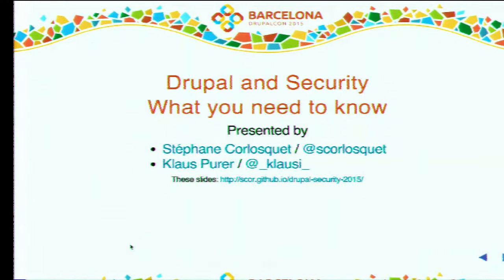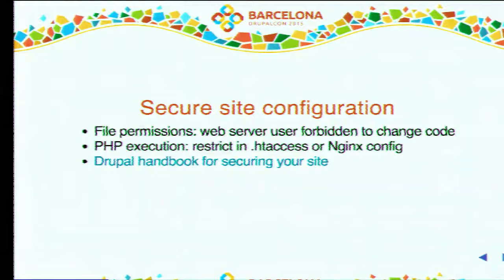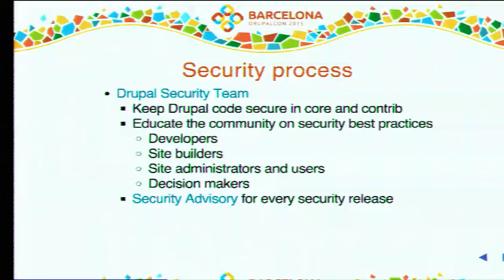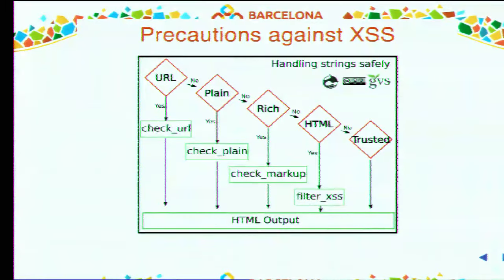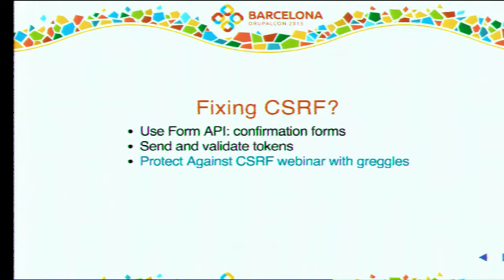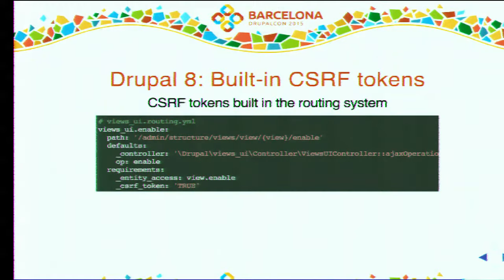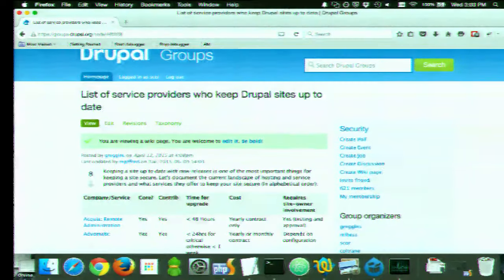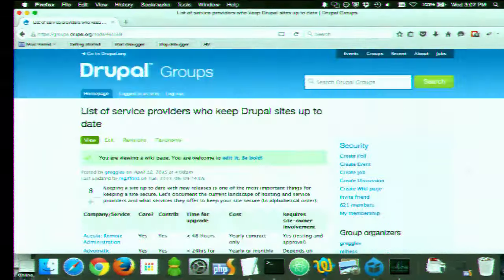DrupalCon Barcelona 2015: Drupal and Security: what you need to know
From large vulnerable corporations to cyber attacks causing physical damage, headlines are full with reports of data breaches, stolen Protected Health Information, ransom stories and IT system breaches. With its growing popularity, Drupal has become a perfect target for automated attacks. The recent SA-CORE-2014-005 vulnerability has demonstrated that hackers have learnt how to take advantage of Drupal’s functionality to infect a site and go unnoticed.

Site builders and site maintainers have a large role to play in preventing these kinds of disasters. Security doesn’t have to be a pain to implement and plan for. The primary goal of this session is to give people a solid basis in the most common security issues so they can quickly identify those security issues. From there, we'll move into some other common pain-points of site builders like frequently made mistakes, modules to enhance security, and evaluating contributed module quality.

Key points:

Security outside Drupal: safe computing
What to do about weak passwords
Can Drupal protect against DDoS attacks?
How can the Drupal community help you to achieve optimal security
Configuration mistakes to that make you vulnerable, and ways to avoid them
The single most important security element: fast updates
Developer cheat sheet: protect your code against XSS, SQLi and CSRF
Security improvements in Drupal 7 and Drupal 8
This session will be heavily inspired by this session presented at DrupalCon Austin.